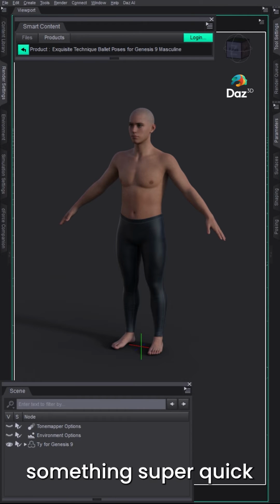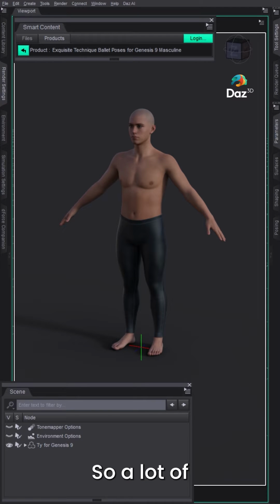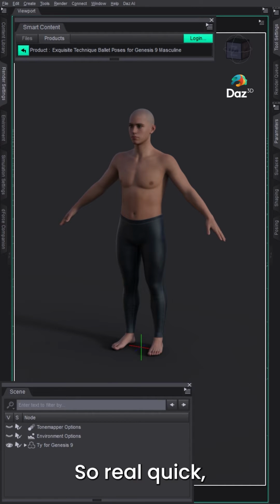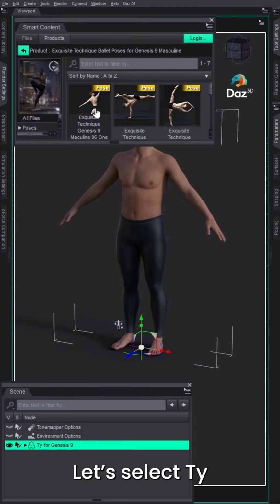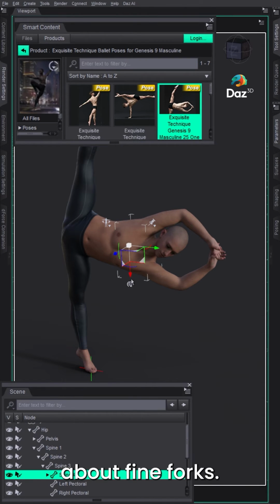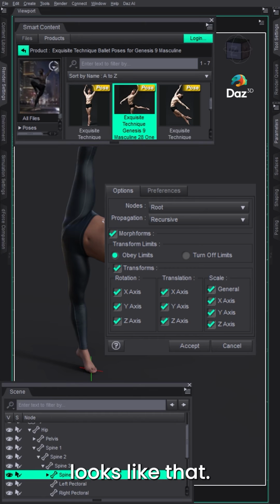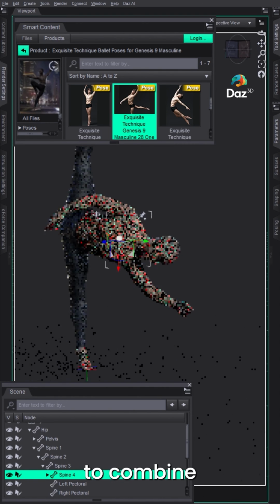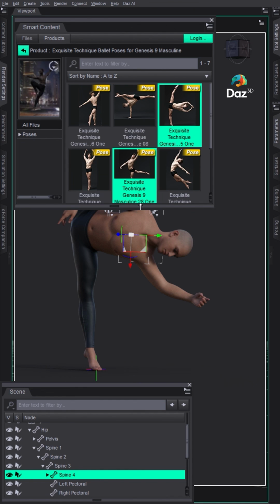How to Mix Poses in Daz Studio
Learn how to mix poses in Daz Studio in this quick and easy tutorial. Mix and match specific poses to create a customized pose for your 3D renders.

Daz Studio is a POWERFUL and FREE 3D creation software tool that will give you the ability to easily and quickly create stunning 3D art. Check out our community gallery and our shop to explore high-quality assets.